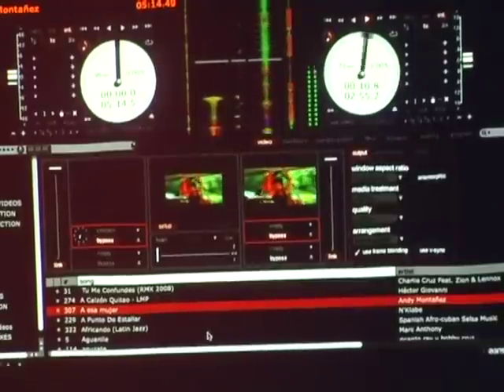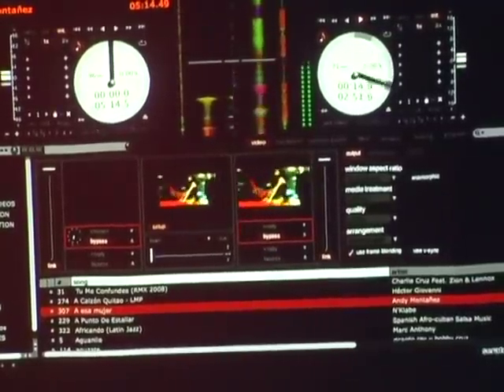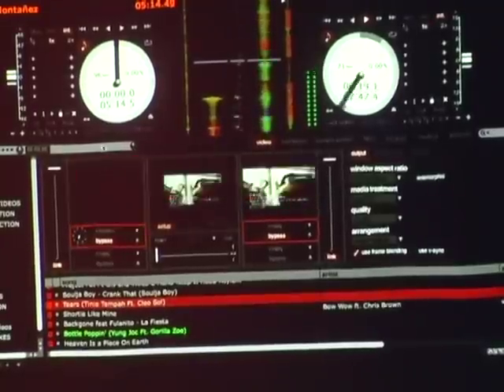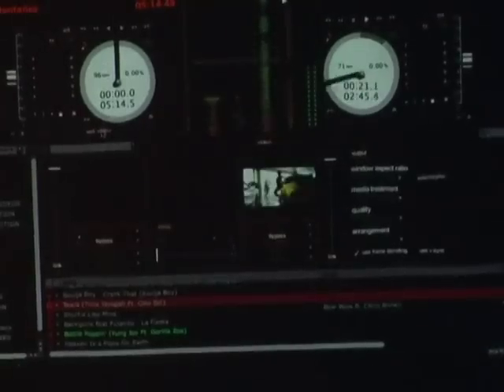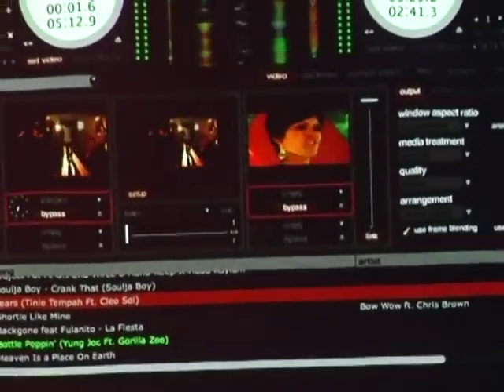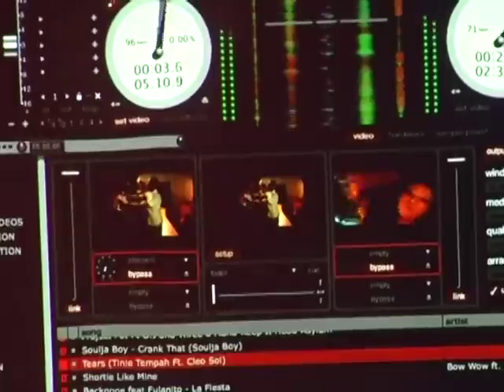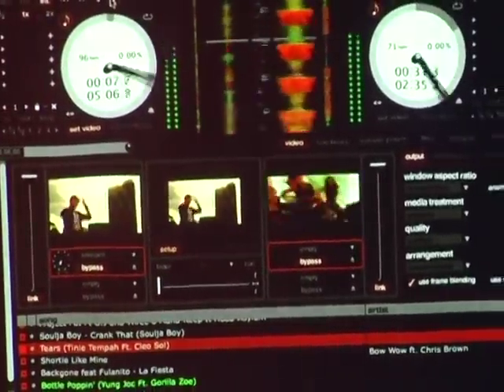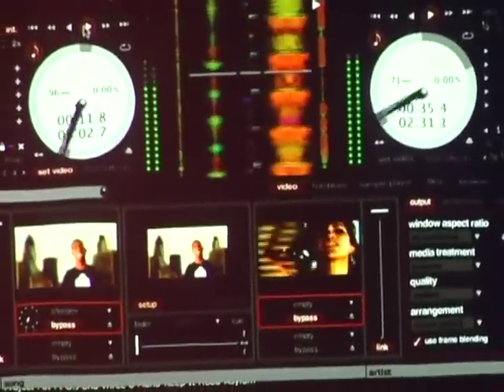Serato Scratch LIVE 1.9 and Video SL 1.1 features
This was shot at our Serato Scratch Live Appreciation night here in Seattle Washington at the War Room.
Rafael Moya from Rane discussing the new features in the Video SL 1.1 software version. Video shot and edited by Dan Schwert of Channeling Productions.